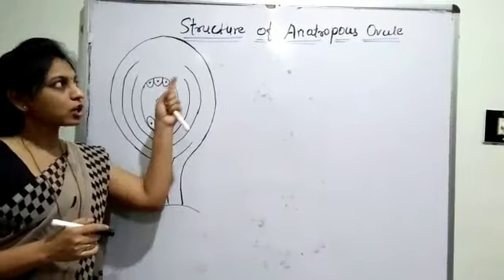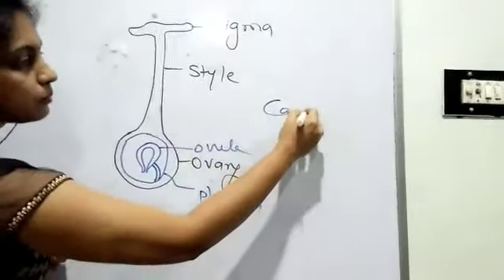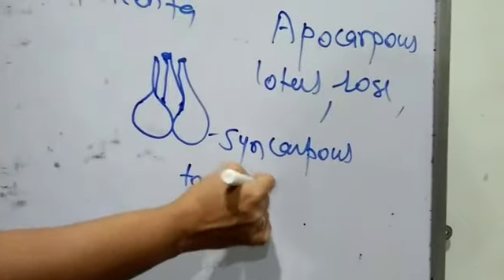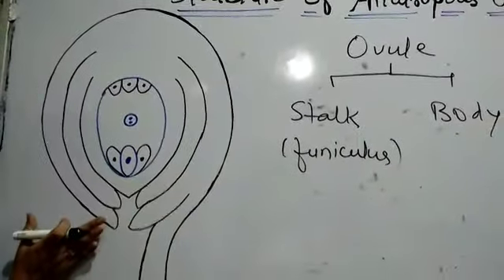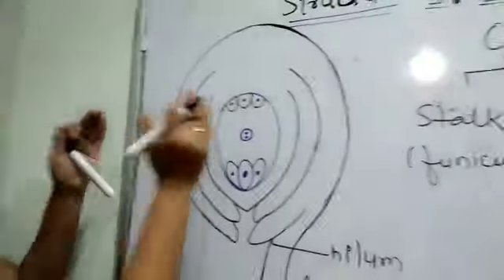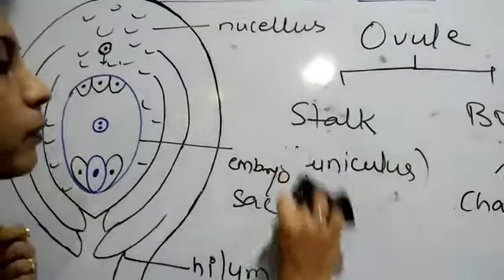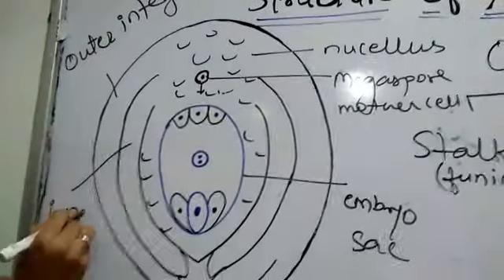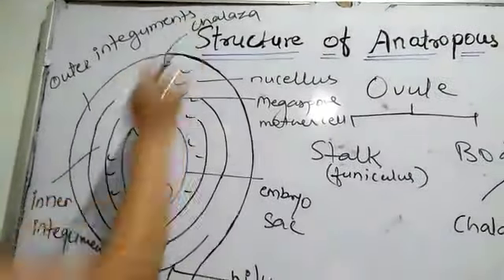Anatropous Ovule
XIITH BIOLOGY